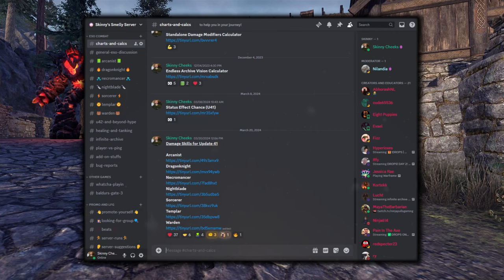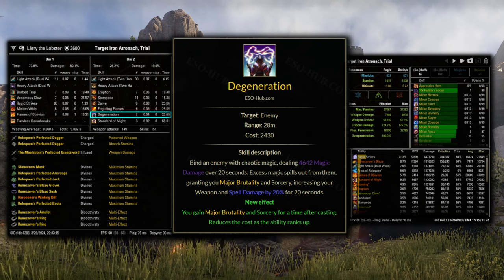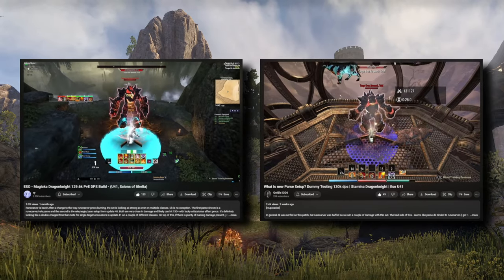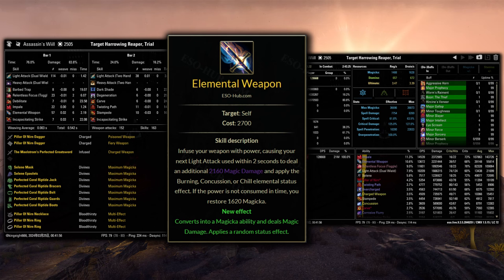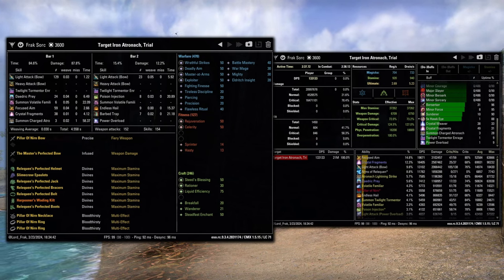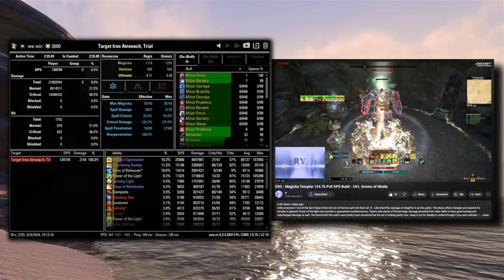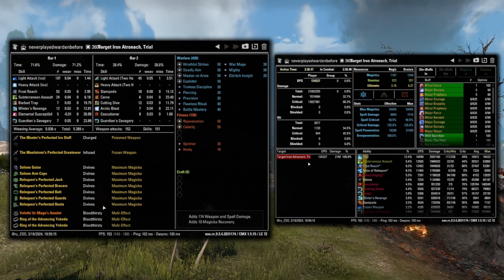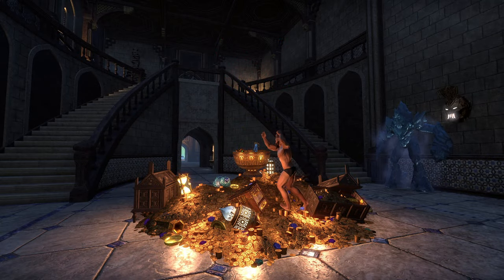Top Dummy DPS Setups for All Classes (Up to 146k DPS) | Update 41 ESO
Thanks for watching my video for the Dragonknight, Necromancer, Nightblade, Sorcerer, Templar, Warden, and Arcanist DPS setups for the trial dummy for Update 41, the Scions of Ithelia DLC for the Elder Scrolls Online!

DRAGONKNIGHT

NECRO

NIGHTBLADE

SORCERER

TEMPLAR

WARDEN

ARCANIST

MY LINKS

IMPORTANT VIDEOS

GREAT RESOURCES

TIMESTAMPS

Introduction 0:00
Dragonknight + CMX Guide 1:14
Necromancer 7:11
Nightblade 9:06
Sorcerer 10:53
Templar 14:41
Warden 17:17
Arcanist 19:18
Summary and Conclusions 21:21
Outro 22:25